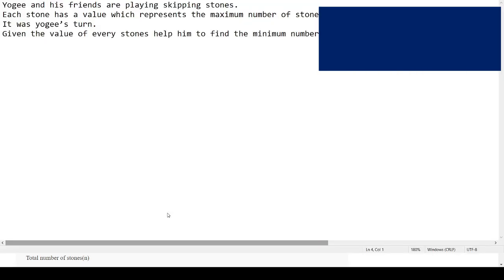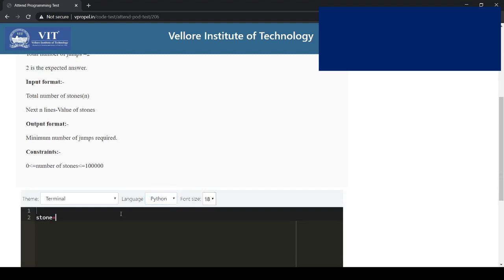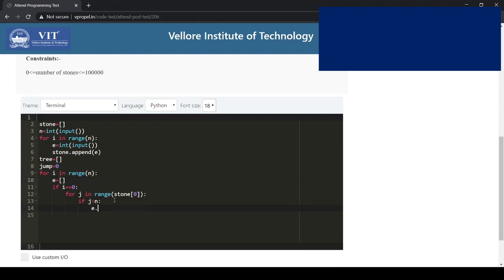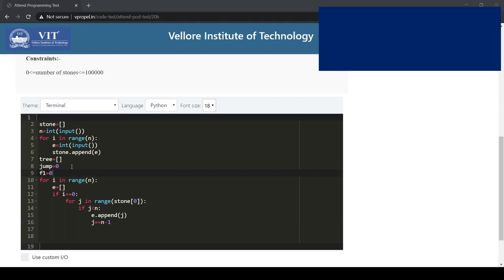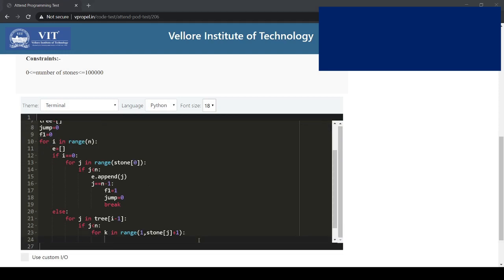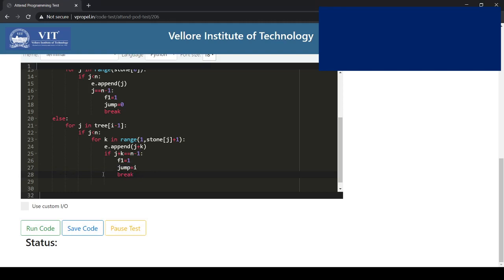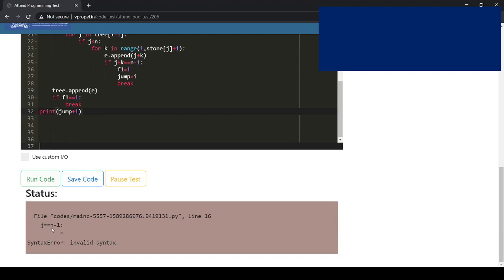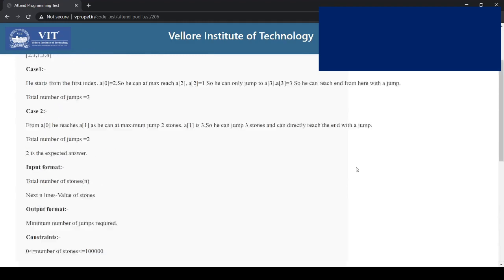Skipping Stones|ProblemOfTheDay|Vellore Institute of Technology|11th May 2020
This video consists the problem of the day on 11th May 2020.
Problem Name: Skipping Stones

Problem Statement:
Yogee and his friends are playing skipping stones. Each stone has a value which represents the maximum number of stones you can jump from that particular stone. It was yogee’s turn. Given the value of every stones help him to find the minimum number of jumps required to reach to the last stone provided that he starts from the first stone.

Assume you can always reach the last stone

Example:-

Consider that stones have the following value

[2,3,1,3,4]

Case1:-

He starts from the first index. a[0]=2,So he can at max reach a[2], a[2]=1 So he can only jump to a[3].a[3]=3 So he can reach end from here with a jump.

Total number of jumps =3

Case 2:-

From a[0] he reaches a[1] as he can at maximum jump 2 stones. a[1] is 3,So he can jump 3 stones and can directly reach the end with a jump.

Total number of jumps =2

2 is the expected answer.

Input format:-

Total number of stones(n)

Next n lines-Value of stones

Output format:-

Minimum number of jumps required.

Constraints:-
number of stones is between 0 and 100000(both inclusive)

--Solve the problem and ask you doubts at the comment section so that we can solve it together.
--Comment your views on any alternative ways to solve the question and ask the doubts you have regarding this question.
--Follow us regularly to gain knowledge for free.
--Do Like the video if you find the content to be useful.
--Follow the playlist regularly so that you can be up to date at the problem solving skills.

 HAPPY CODING!